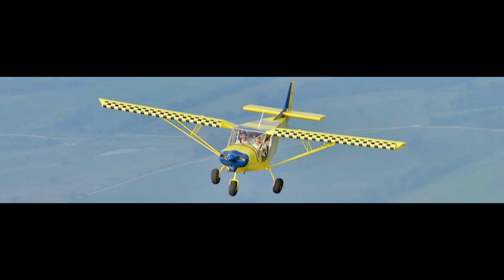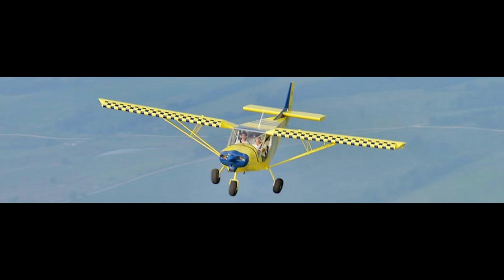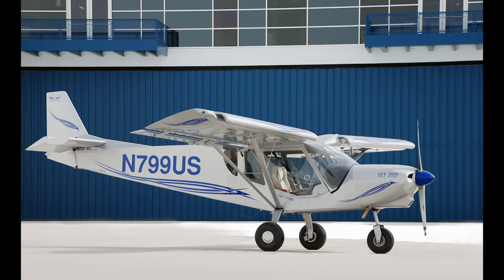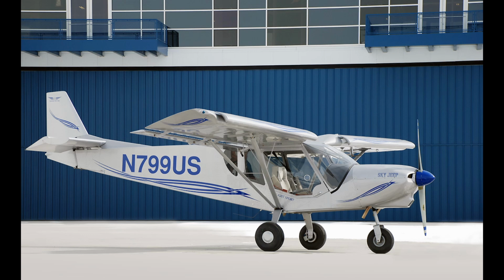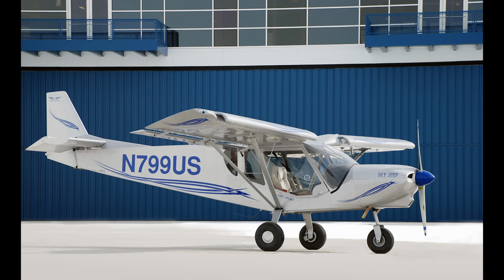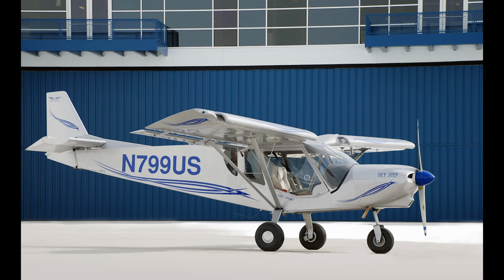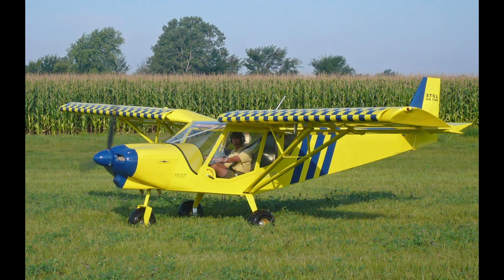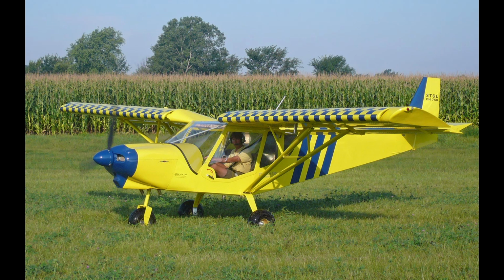Help me build a airplane Zenith 750 Cruzer Aircraft kit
This video will continue my story by detailing my experiences as a student pilot. I'll talk about the things that have been the most challenging and exciting during my time as a pilot, and show you how all of my lessons have led me to be - a licensed pilot in the near future! If you're interested in learning how to become a pilot, then you need to watch this video!

Explains the struggles and training of being a student pilot.
Simulations are used and real-world flying will be added during flight days.
Go through the checklist for a Cessna 172

Widescreen Version

Equipment used for flight simulators:
Honeycomb Alpha Flight Controls Yoke with Honeycomb Aeronautical Bravo Throttle Quadrant Bundle
Honeycomb Aeronautical Alpha Flight Controls Yoke
Logitech G Saitek PRO Flight Throttle Quadrant
Tobii Eye Tracker 5
Logitech G Pro Flight Rudder Pedals